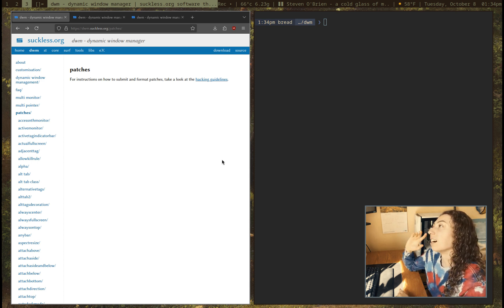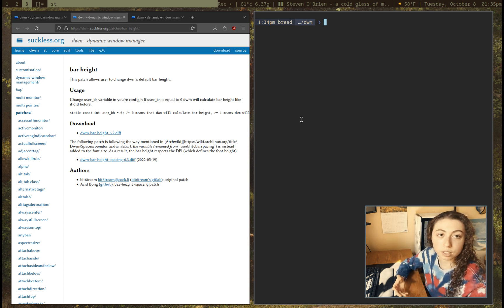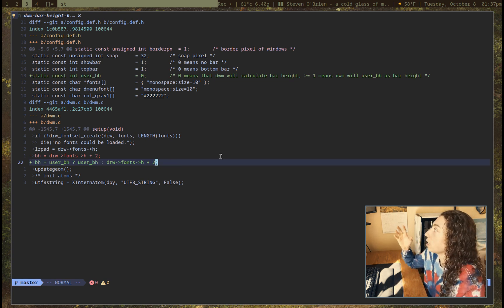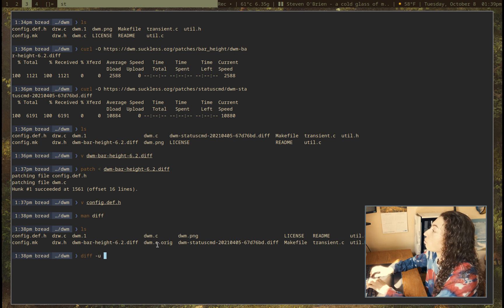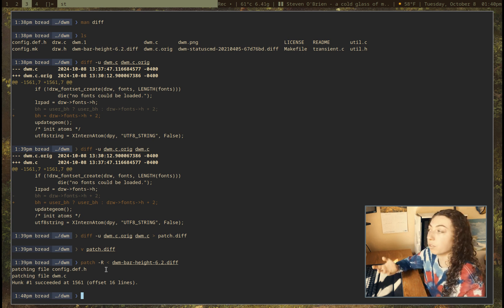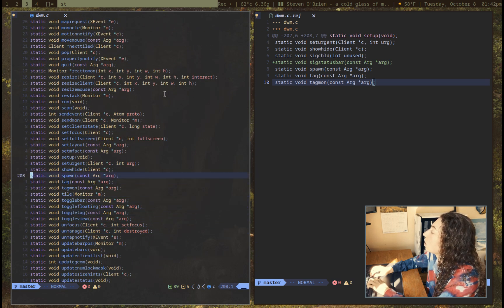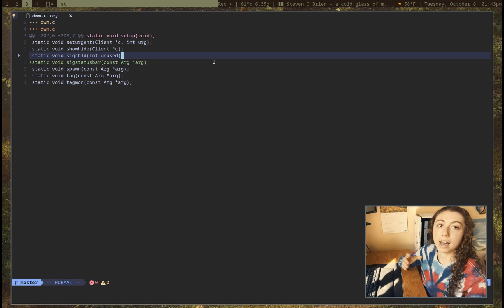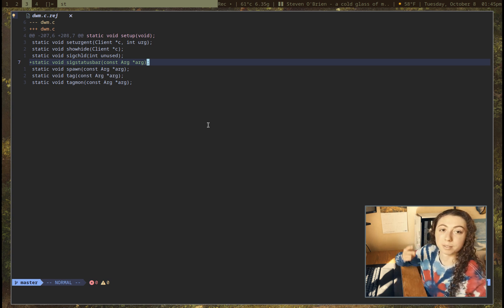Patching dwm and suckless utilities - a friendly guide to patch and diff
Discussing why you'd want to patch, and how to do it, as well as the patch and diff commands.

Statuscmd patch (allowing clickable dwmblocks modules)